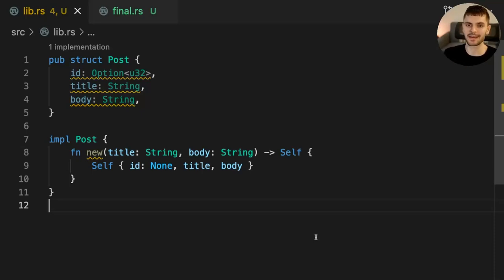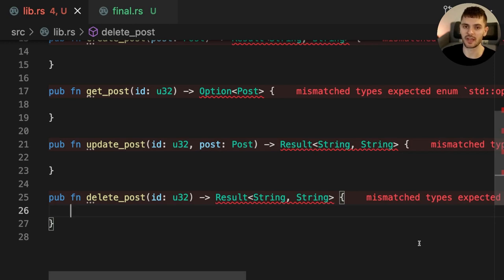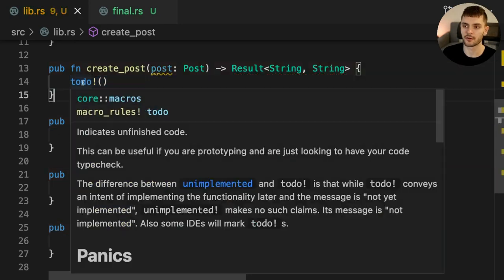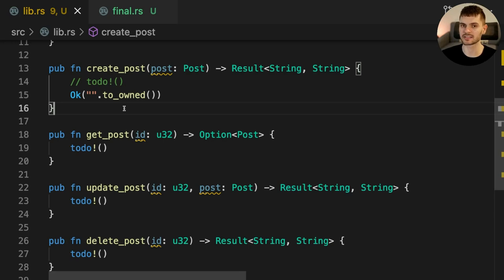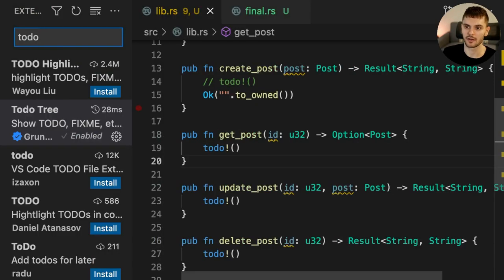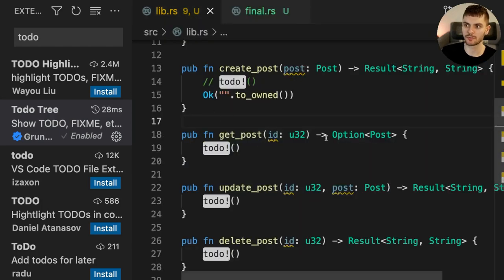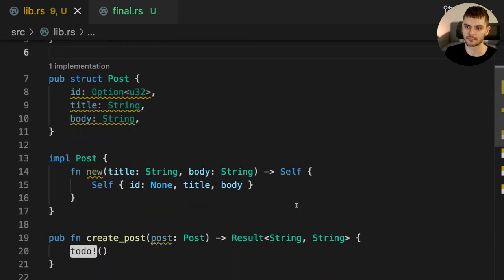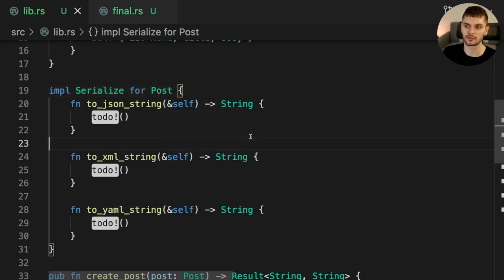Prototyping in Rust with the todo!() macro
Today we are learning about how to use the todo!() macro in Rust for quick prototyping!